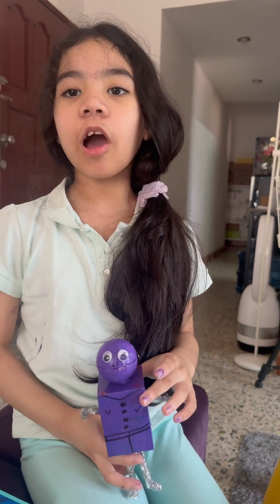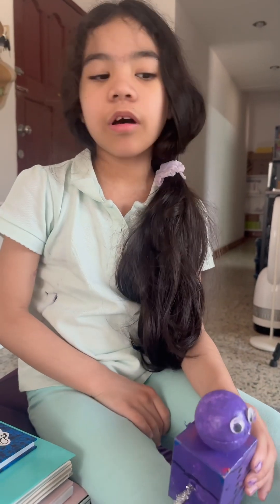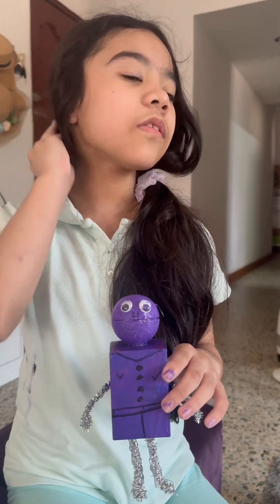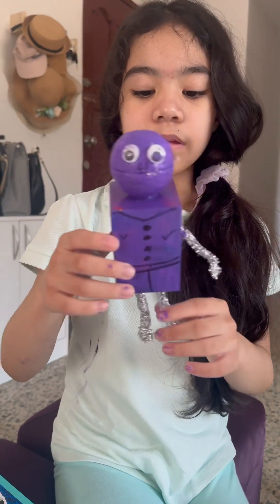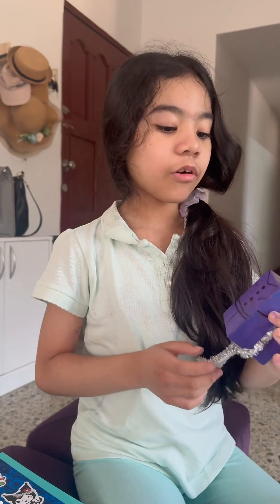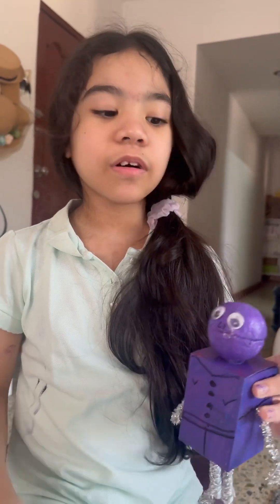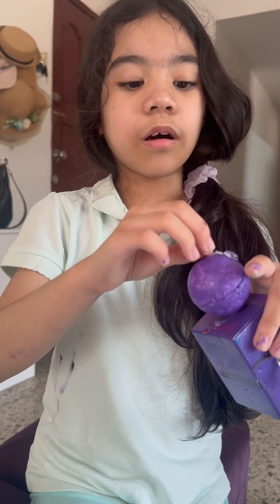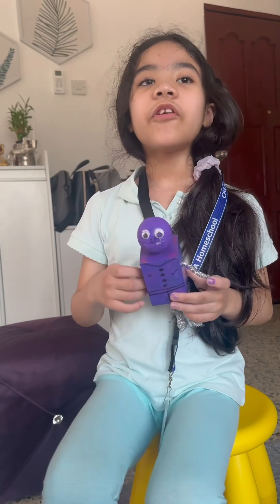ART, MATH & SCI PBA CFA G2 Q4 SY 24-25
3D Robot from Scratch, Scale, Designing and Using Recycled Materials